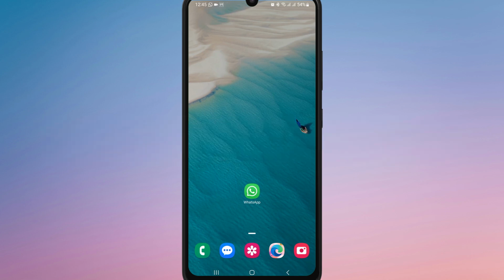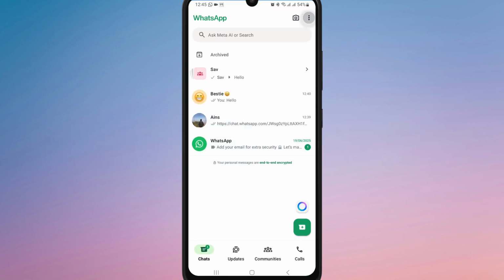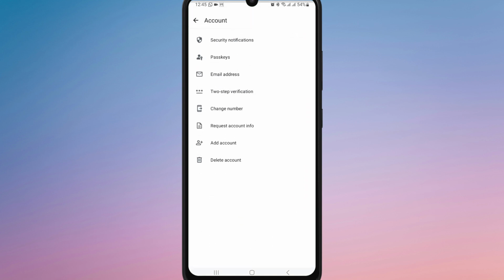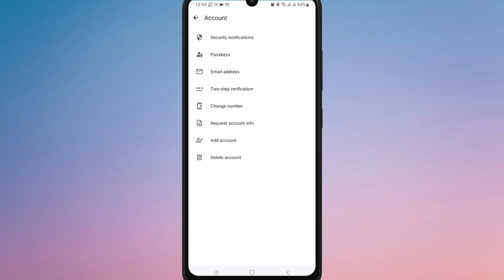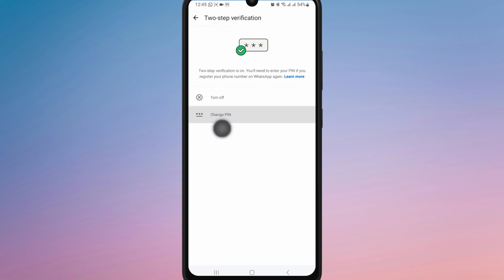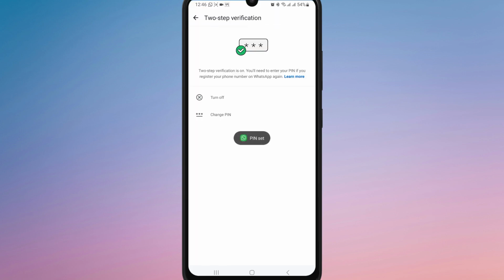How to Change Password for WhatsApp 2025?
Want to keep your WhatsApp account secure? In this quick tutorial, you’ll learn how to change your WhatsApp password by updating your two-step verification PIN easily. Adding or changing your two-step verification PIN adds an important extra layer of protection to your WhatsApp account, helping prevent unauthorized access.

We’ll guide you step-by-step on opening WhatsApp settings, navigating to privacy, and updating your PIN quickly and safely. Whether you already have two-step verification enabled or want to activate it for the first time, this video will make the process simple and clear.